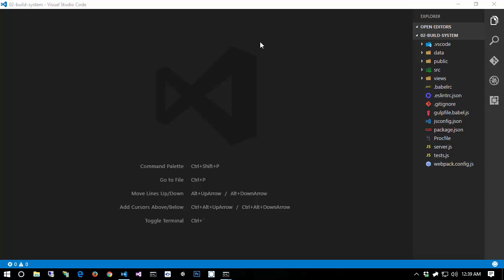🔴 Project: Asset Pipeline • React JS Programming • React JavaScript • React JS Beginners • (Pt. 15)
00:00 - Building a React Build System
01:06 - Supporting Infrastructure for React
01:57 - Building a System Starter Kit

Learn React JS Programming - Introduction - Project: Asset Pipeline.

Next, we begin our main project in this course by wiring together Gulp, WebPack, Babel and SASS in order to create an asset pipeline that is necessary to support a React application.